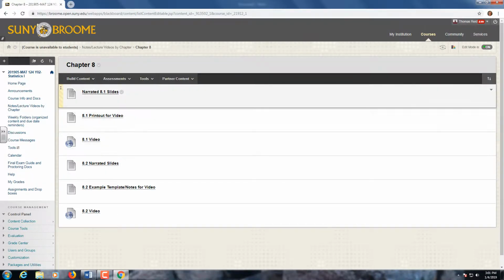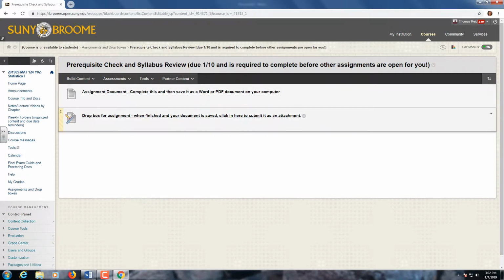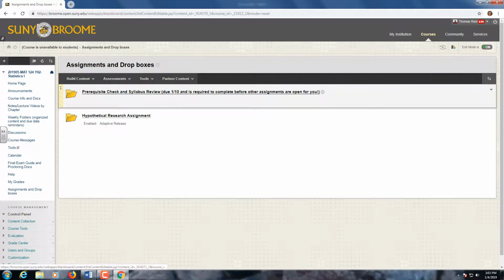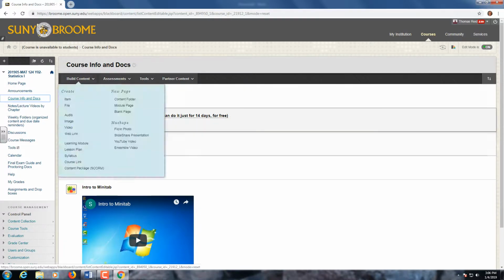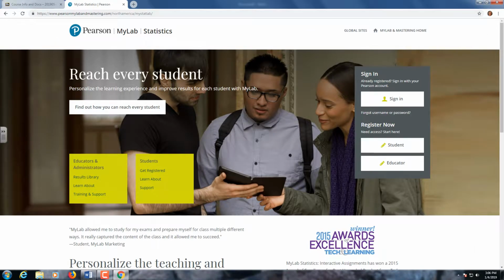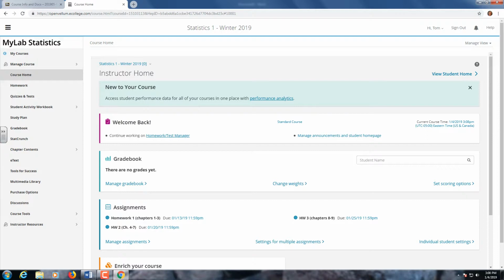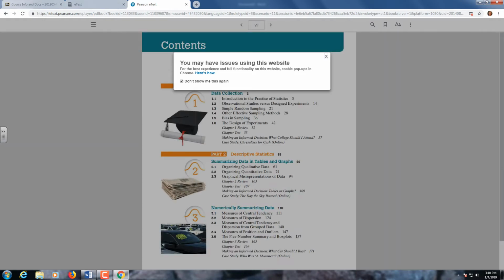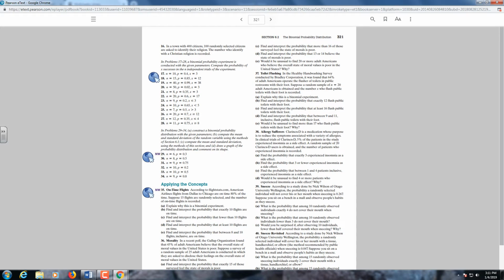Winter 2019 Welcome